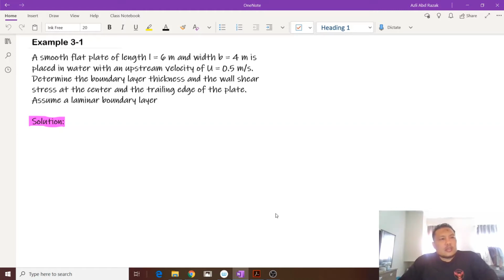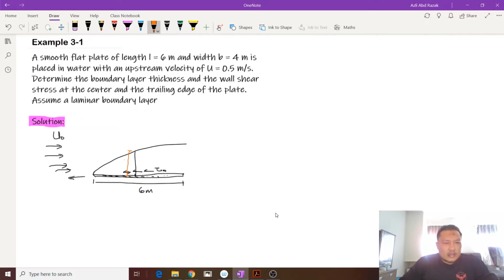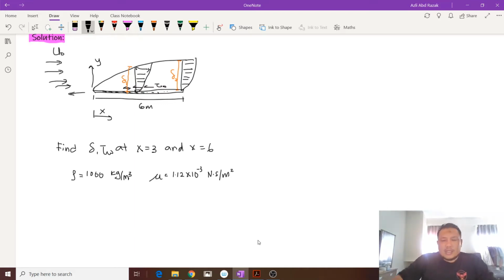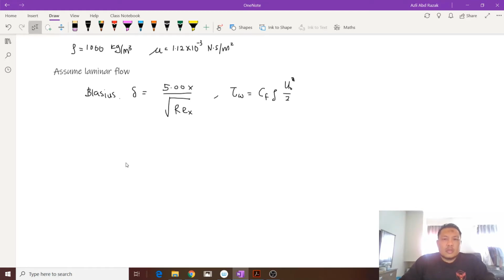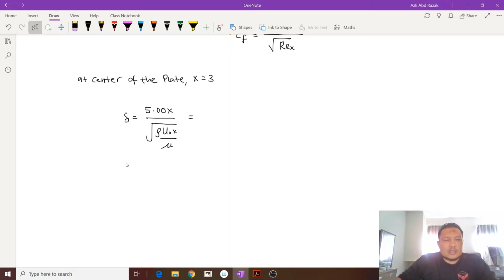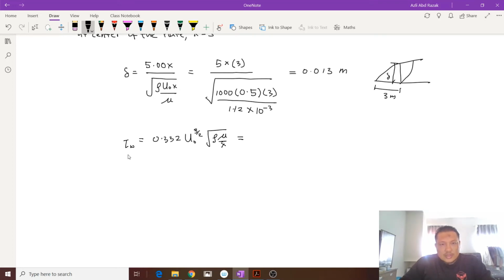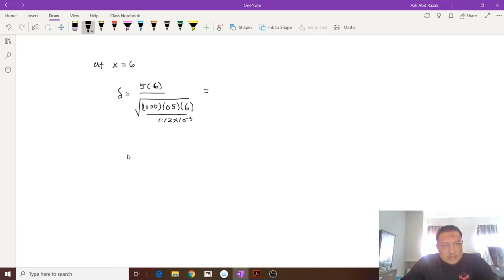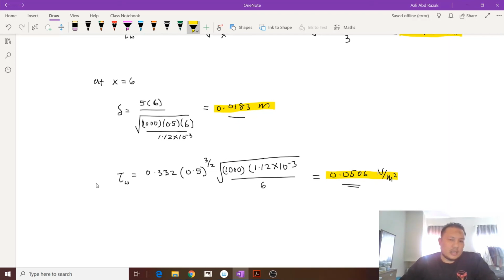Example 3-1: Laminar Boundary Layer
This video explain on how to solve simple boundary layer problem using Blasius solution